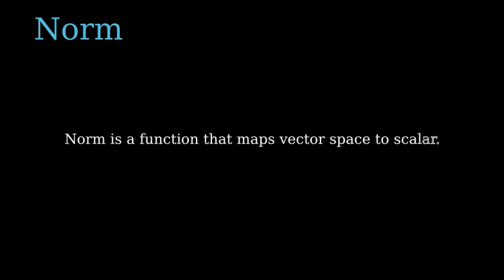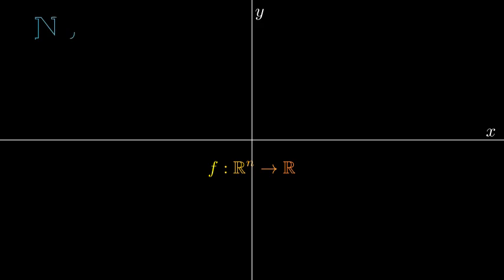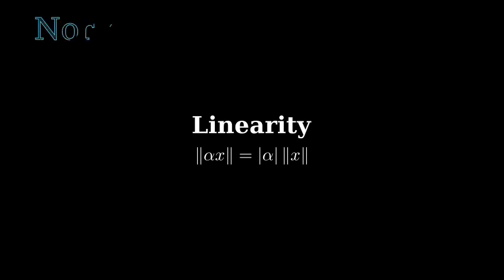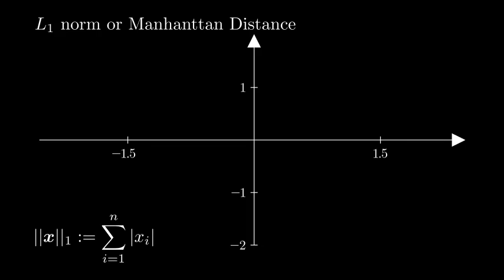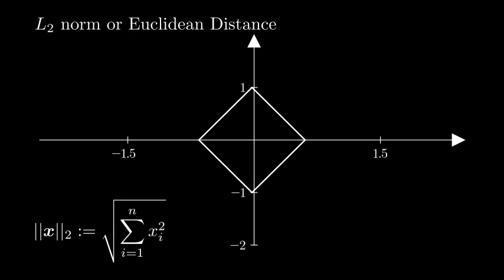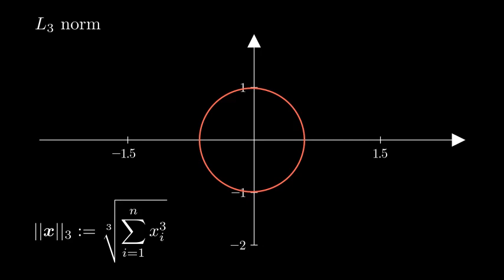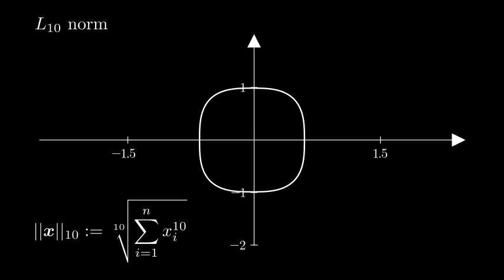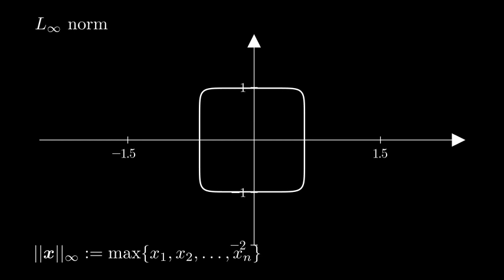L2- Linear Algebra : Introduction to Norm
In this video, we discuss the idea of Norm.  I've explained them with visual examples.